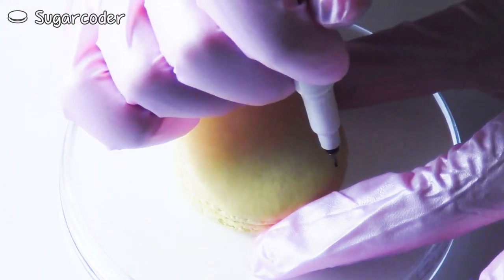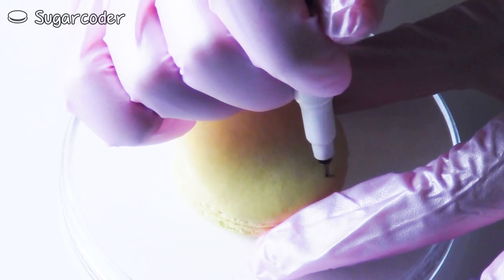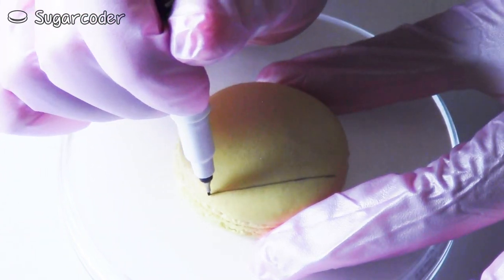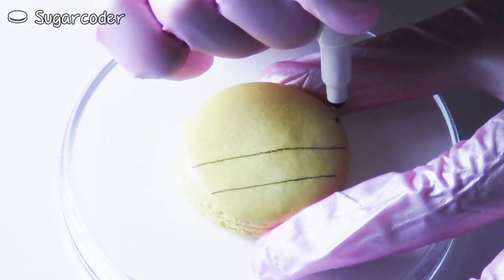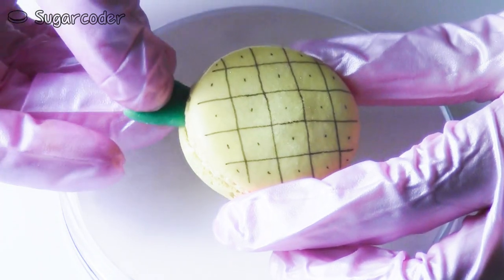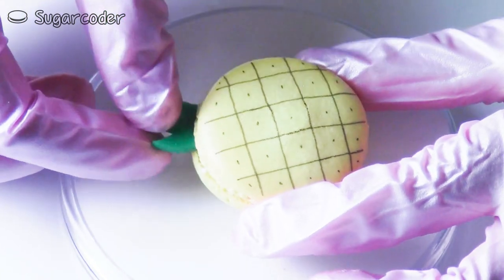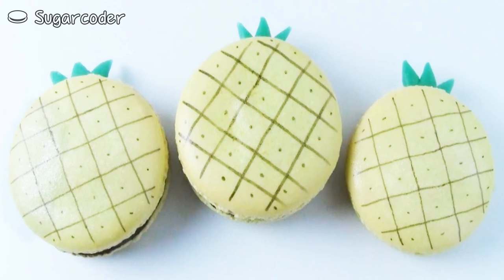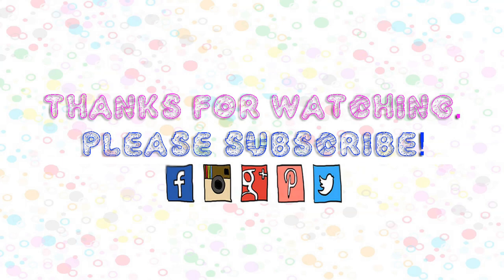PINEAPPLE MACARONS COOKIES, DESSERT IDEAS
Pineapple Macarons Cookies, DESSERT IDEAS - This is a video on how to decorate macarons to look like cute pineapples.

ITEMS YOU MAY WANT:
🌸 Disposable Piping Bags
🌸 Gel food coloring =

BOOKS I LIKE:
♥ The Complete Photo Guide to Cake Decorating
♥ The Complete Photo Guide to Cookie Decorating
♥ 100 Buttercream Flowers

© Sugarcoder ®